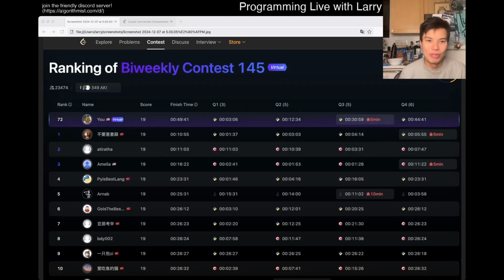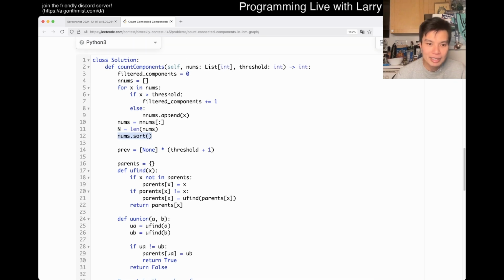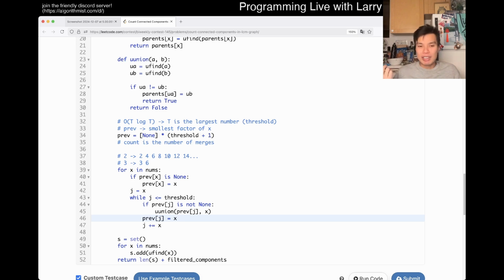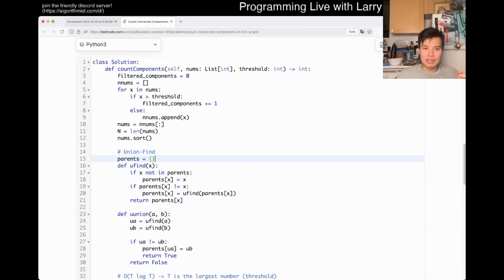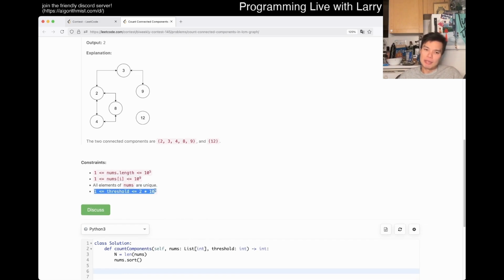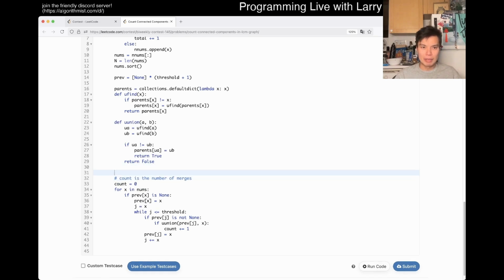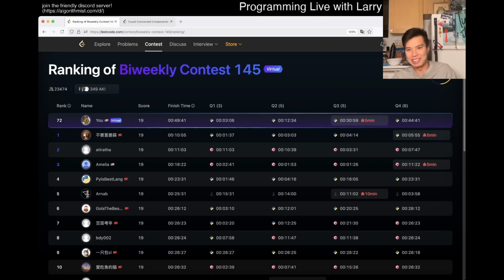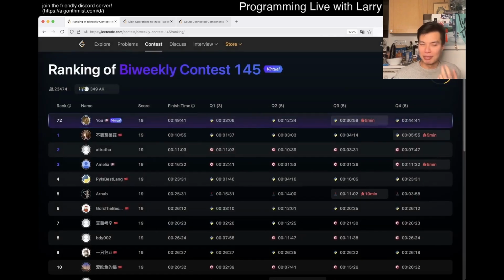3378. Count Connected Components in LCM Graph (Leetcode Hard)